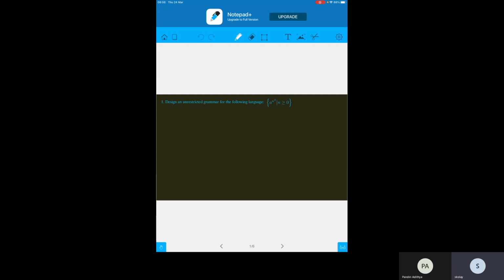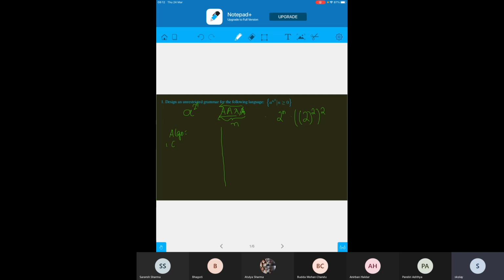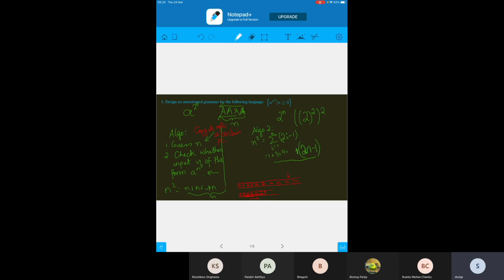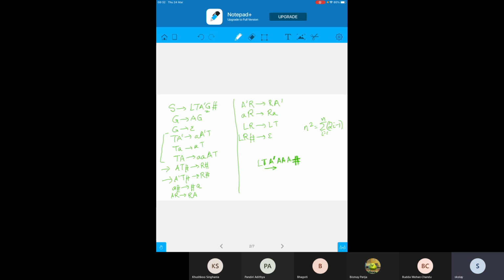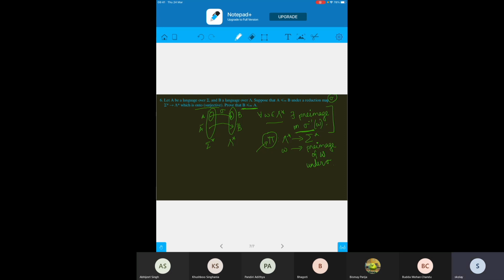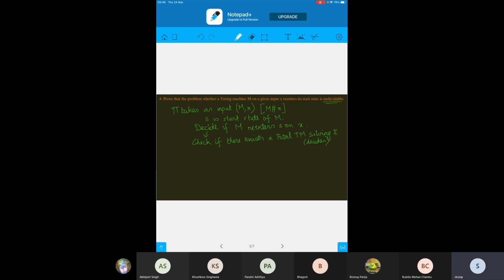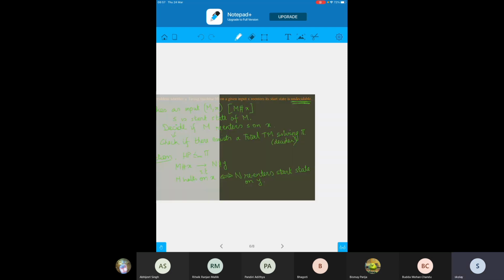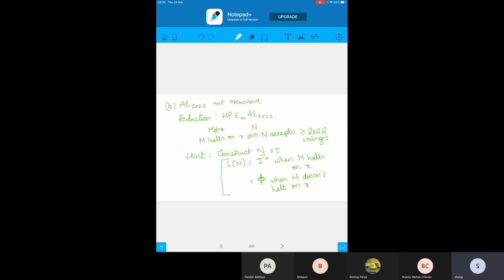W11_Tut_2022-03-24_Thu